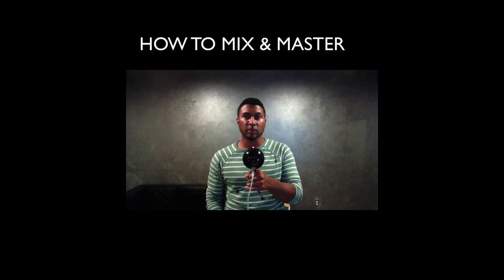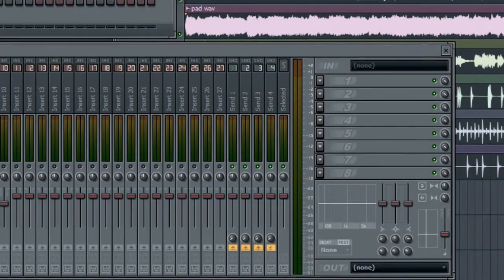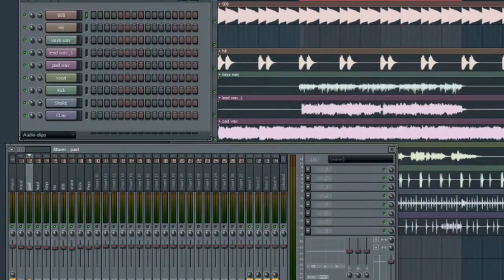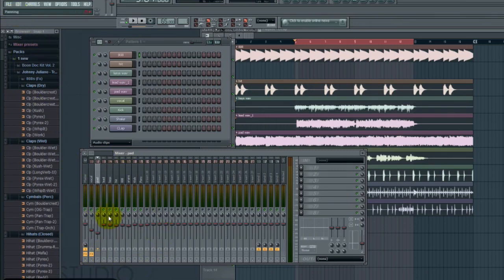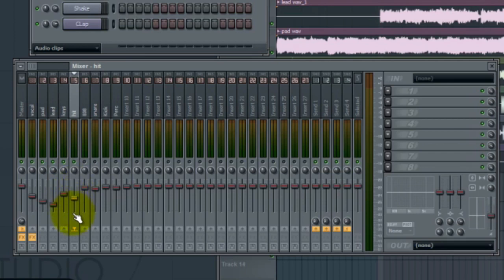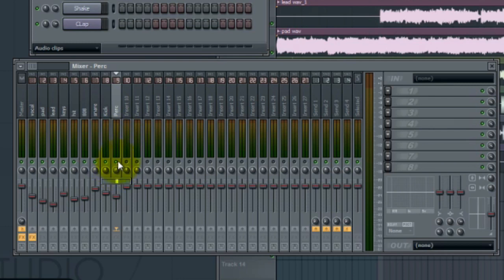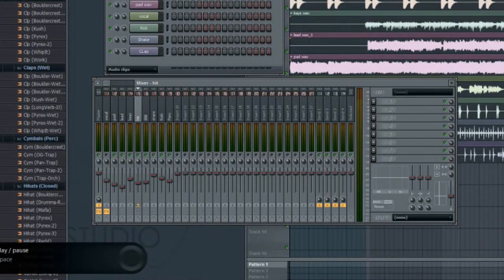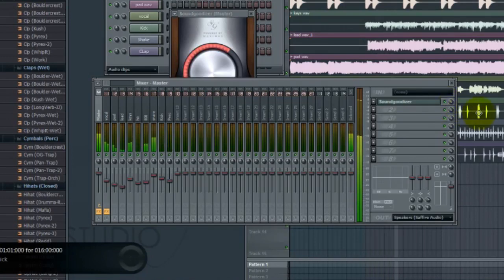StudioLinkedVST Exposes (Mixing & Mastering) MUST WATCH studiolinked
Studiolinkedvst is a company providing helpful tips and products for music producers & beatmakers. Studiolinkedvst expose is a series of popular professional tips.